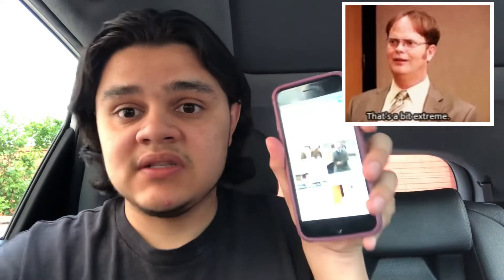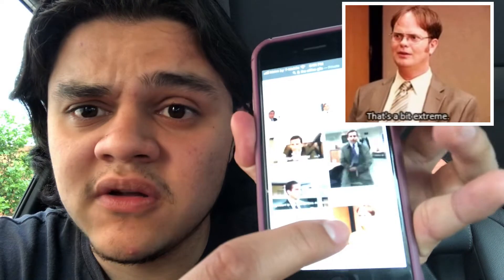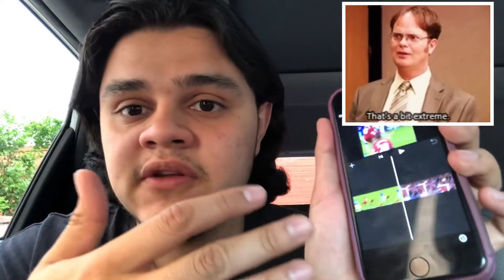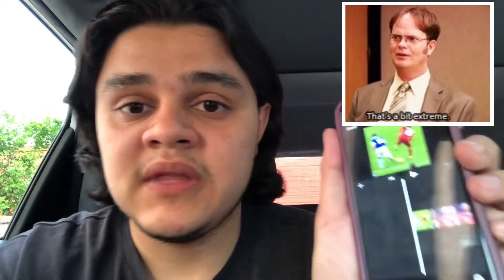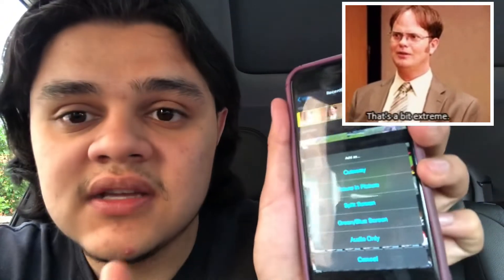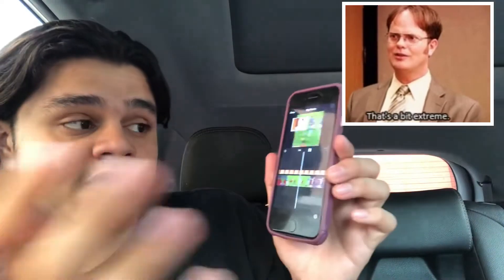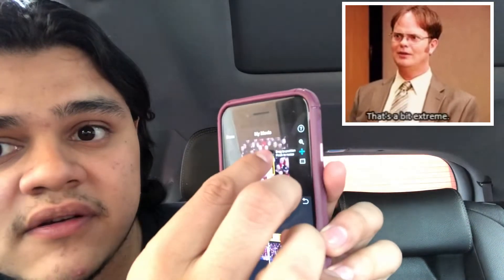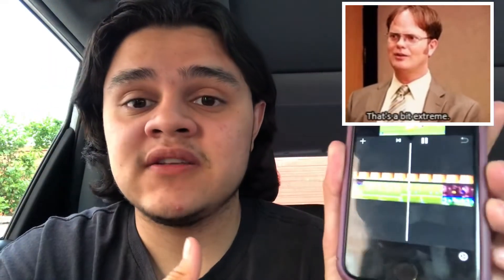How to Insert Gifs into iMovie 2021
Today I’m showing you guys how to put Gifs into IMovie for IPhone.